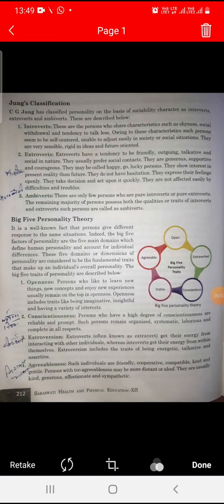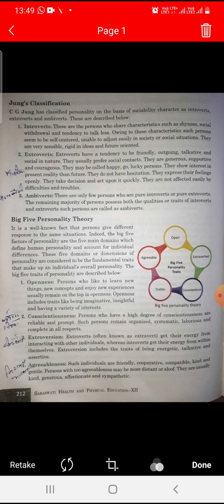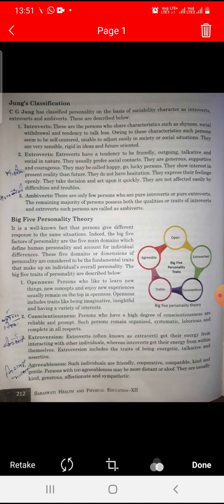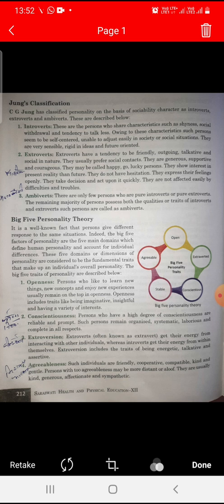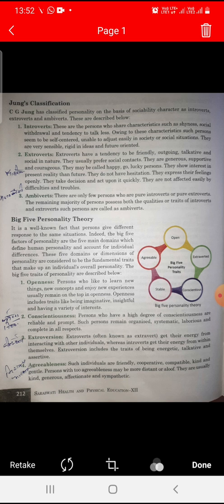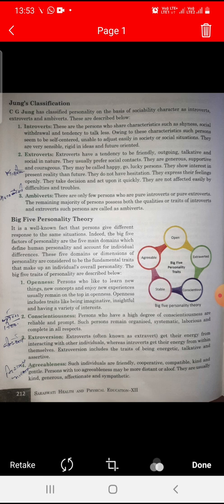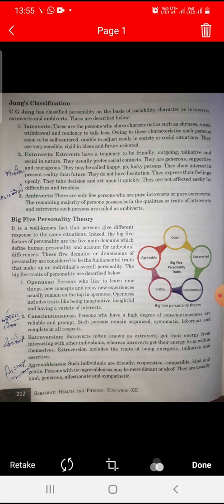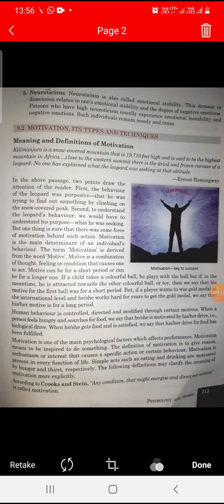Class 12 ch 9 Physical Edu Part 3